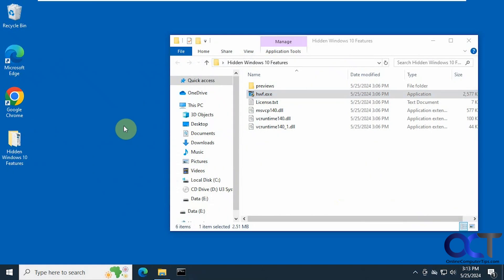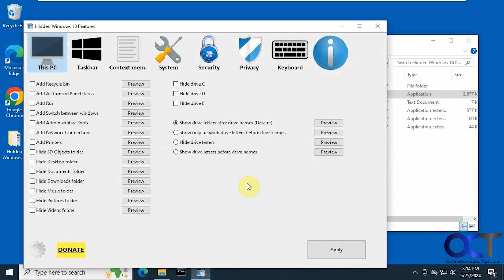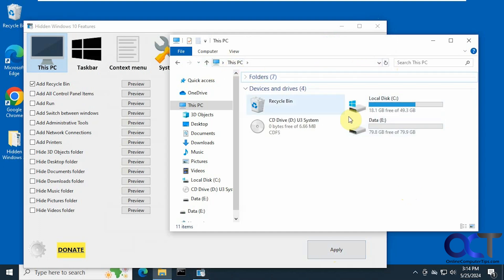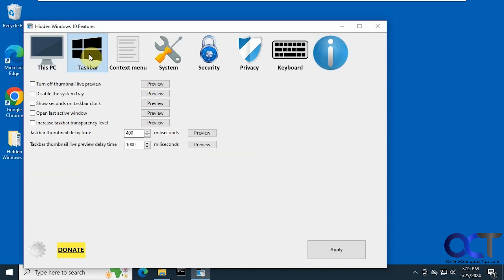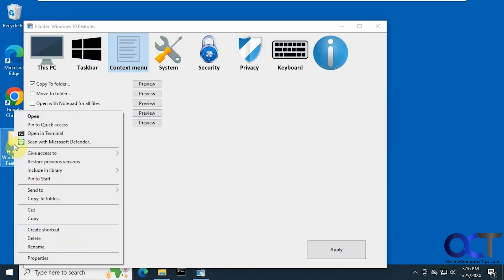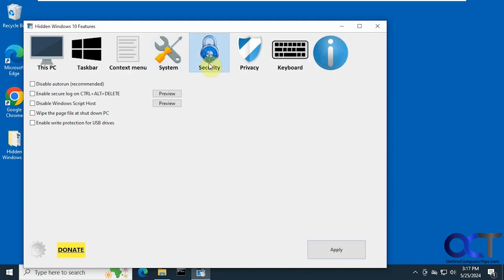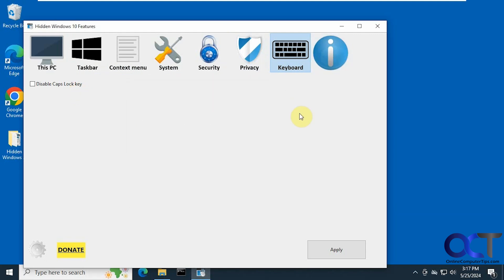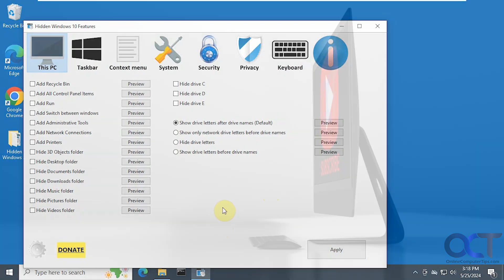Free Windows 10 Customization and Tweaking App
If you are still running Windows 10 on your computer and want an easy way to customize or tweak your computer's settings, you can easily do so with the free Hidden Windows 10 Features app. There is an installer version and a standalone version that doesn't need to be installed.

Once you run the app, you can tweak settings for your This PC section, taskbar, context menu, system, security, privacy and keyboard.

Here is a link to download the Hidden Windows 10 Features software.